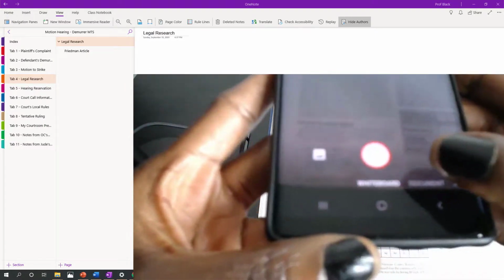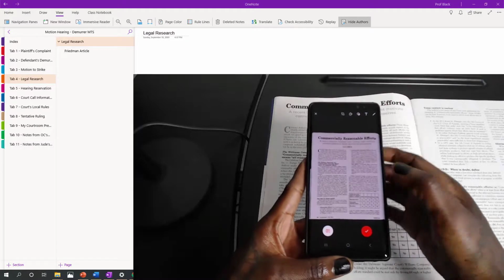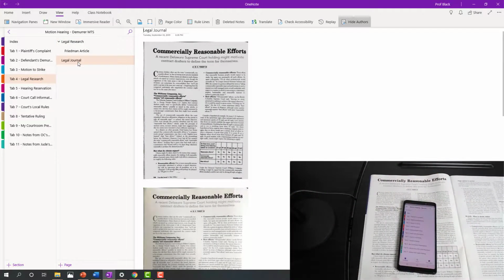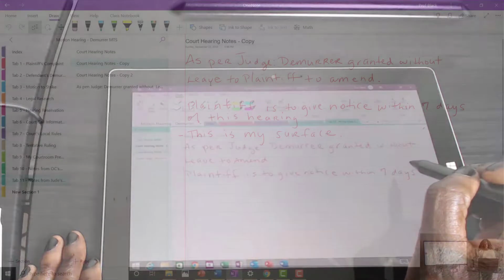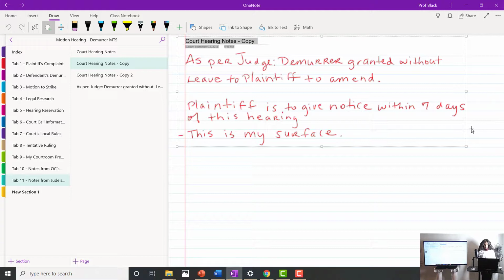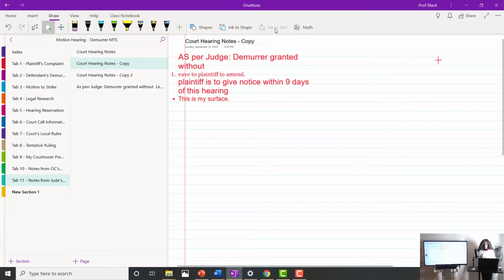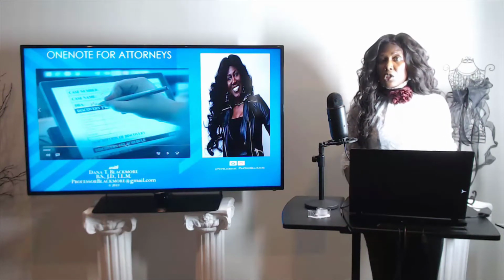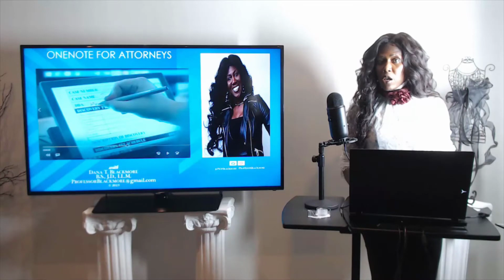OneNote for Attys - How to Make a OneNote Motion Notebook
OneNote For Attorneys - How to Make a OneNote Motion Hearing Notebook

     (1) How to Make a OneNote Deposition Notebook
     (2) How to Make a OneNote Motion Hearing Notebook
     (3) How to Make a OneNote eTrial Notebook
PRODUCT LINKS

- SAMSUNG GALAXY NOTE S7 TABLET: (LINK) - UNITED STATES CANADA

- USB-c to USB 3.0 ADAPTER: (LINK) - UNITED STATES CANADA
- LOGITECH WIRELESS PRESENTER R400, WIREESS PRESENTATION REMOTE CLICKER WITH LASER POINTER: (LINK) - UNITED STATES CANADA
- SAMSON WIRELESS MICROPHONE: (LINK) - UNITED STATES CANADA